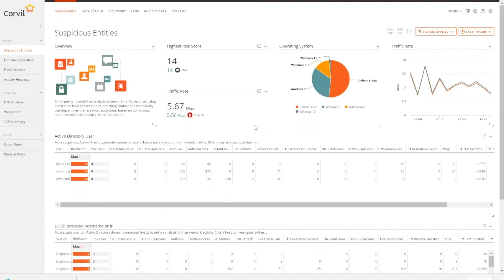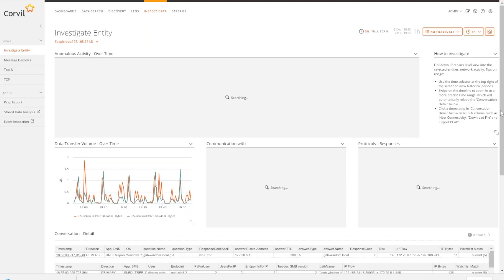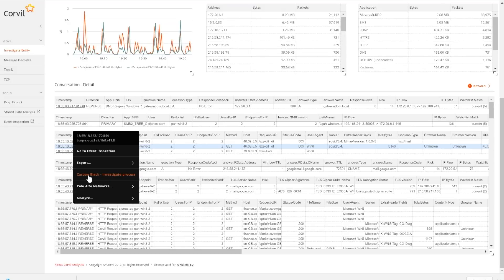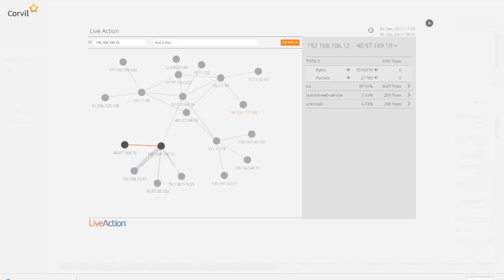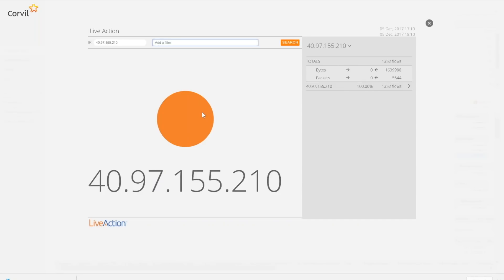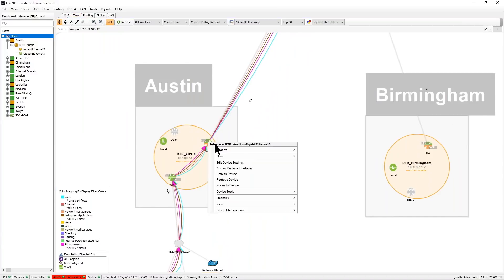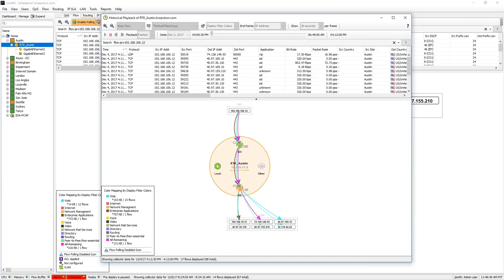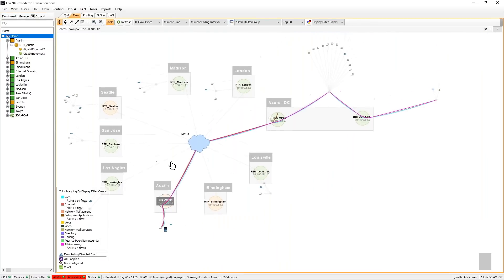Corvil and LiveAction: Cybersecurity and the Network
Identifying and tracking evasive threats across large, complex networks doesn’t have to be mission impossible. Live and retrospective cyber-investigations across your entire network can be done with a combination of packet-based security analytics and traffic flow replay. Corvil and LiveAction demonstrate how this can be achieved in this short video.